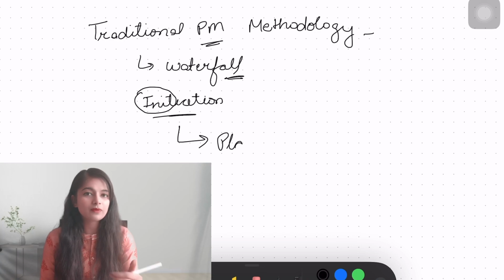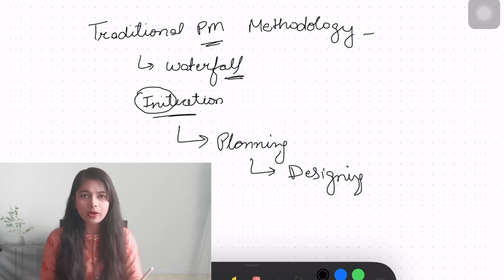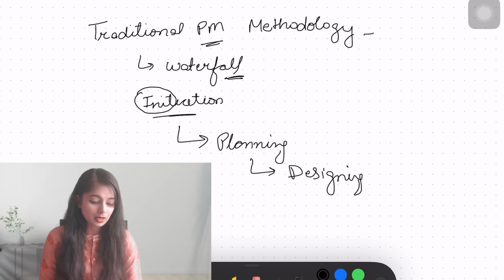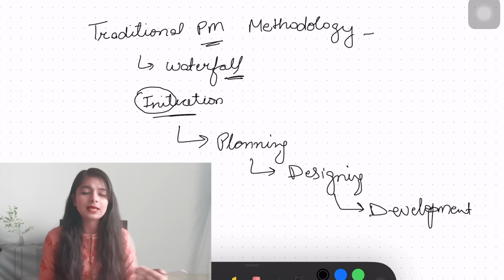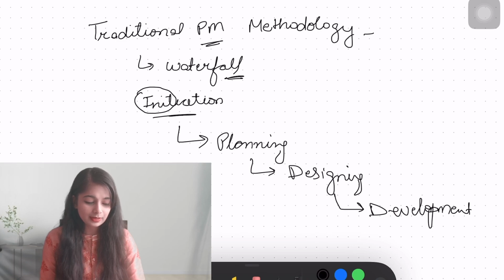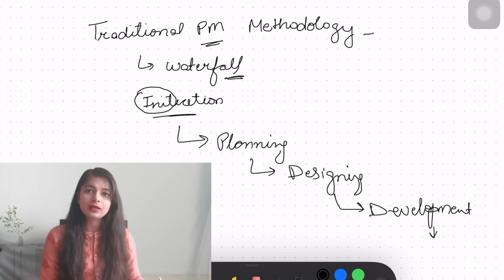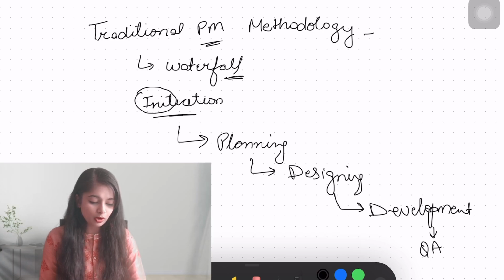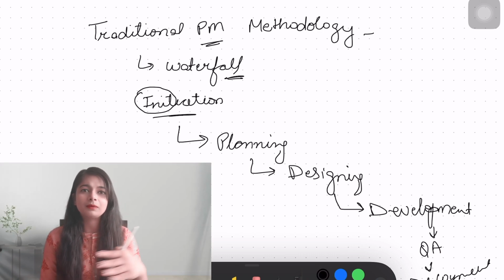Business Analyst Interview Prep | Traditional Project Management Methodology Explained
Are you gearing up for a Business Analyst interview? In this video, we take a deep dive into the Traditional Project Management Methodology, often referred to as the Waterfall Method, and explore its key features, benefits, and limitations. Whether you're preparing for an interview or looking to expand your knowledge, understanding traditional methodologies is essential for a Business Analyst.

 What You’ll Learn in This Video:

✅ What is Traditional Project Management?: An overview of the Waterfall approach and its stages (Requirements, Design, Implementation, Testing, and Maintenance).
✅ Key Characteristics: Learn the structured, sequential nature of the process and its focus on clear documentation and upfront planning.
✅ When to Use Traditional PM: Understand the types of projects that are best suited for a traditional methodology and when this approach is most effective.
✅ Benefits & Limitations: Gain insights into the advantages (e.g., clear structure, predictable outcomes) and challenges (e.g., inflexibility, high risk of delays) of using traditional project management.
✅ Business Analyst Role in Traditional PM: How Business Analysts contribute to the success of a project when using the traditional methodology.

💡 This video will help you prepare for questions about traditional project management approaches, which may come up during your Business Analyst interview.